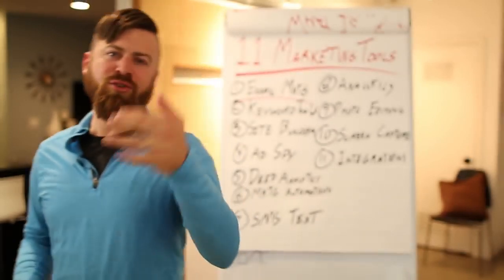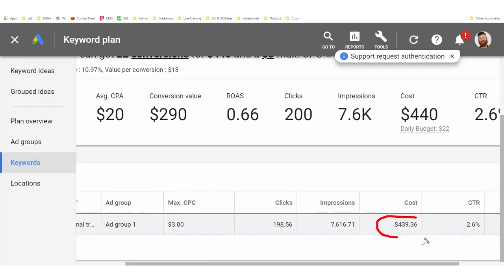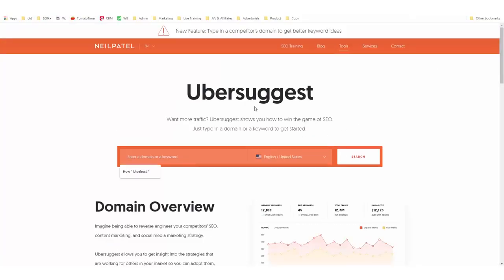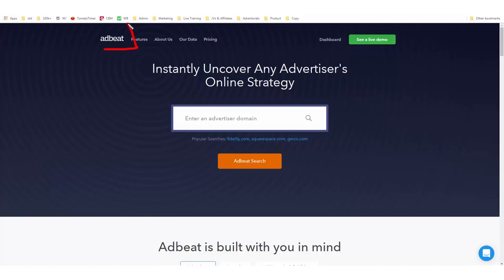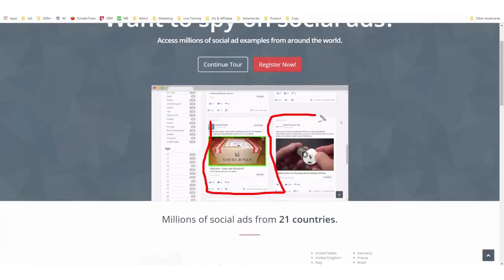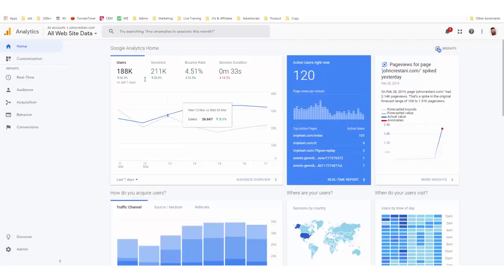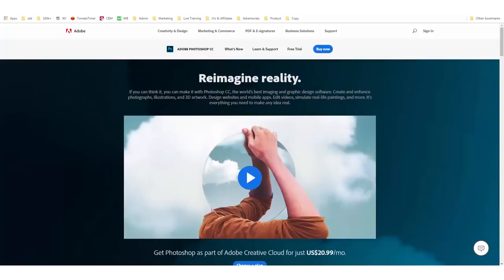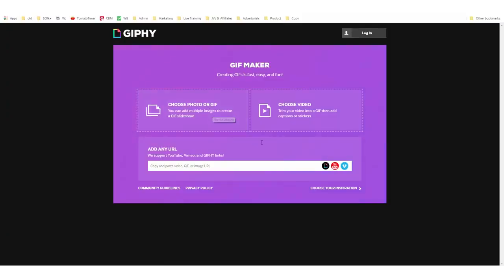THE TOOLS YOU NEED TO MAKE MONEY ONLINE! (11 ONLINE MARKETING TOOLS)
There are a lot of online marketing tools out there that can help you with your business but finding the right one can be tedious. In this video, I'm going to go over 11 online trusted marketing tools that I use in my own business and why I do. Check this out!

John Crestani

Category
People & Blogs